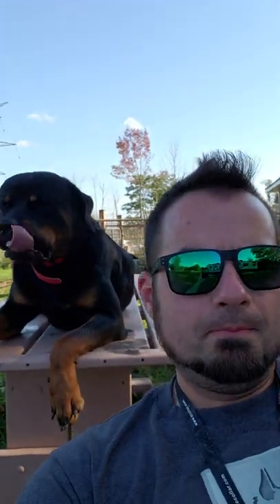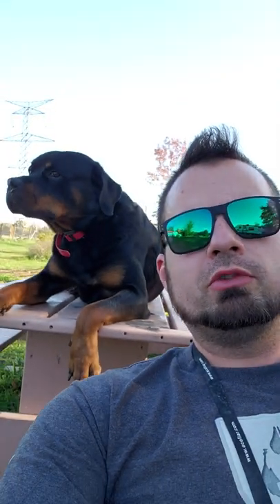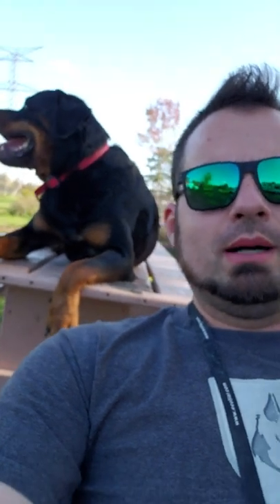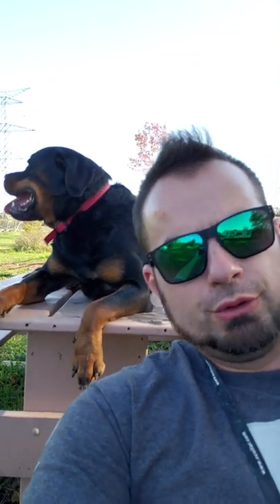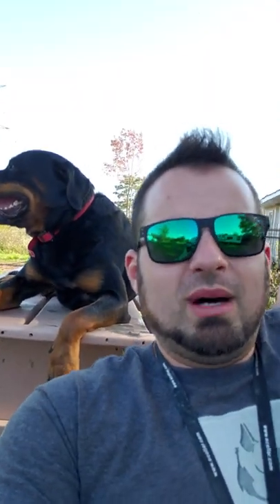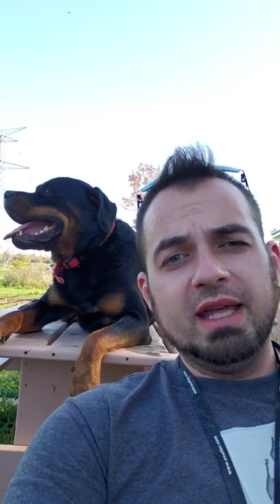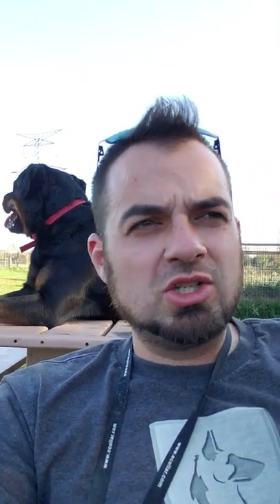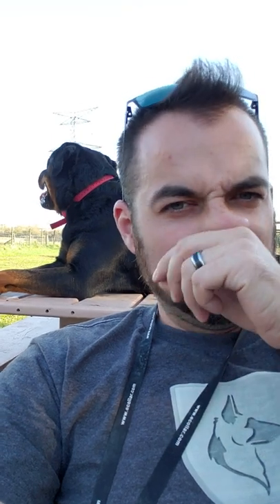Protection Guard Dogs - BUYER BEWARE!